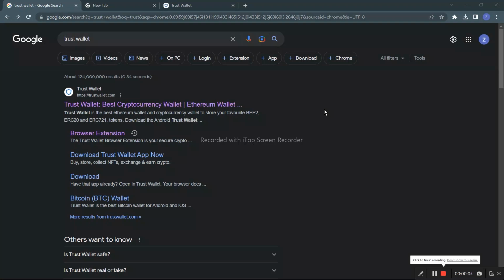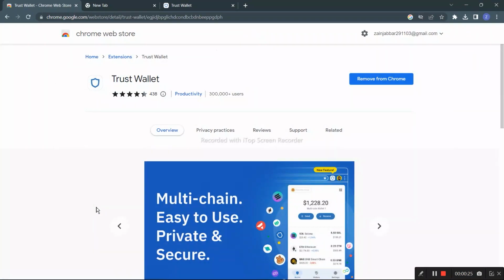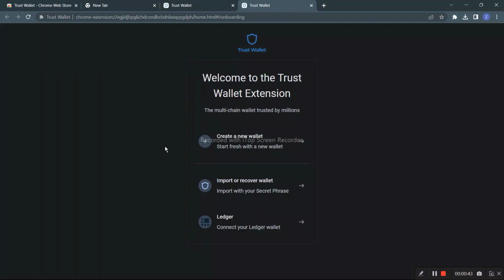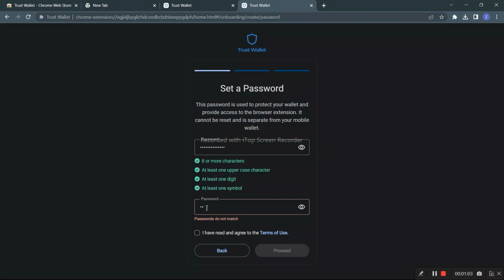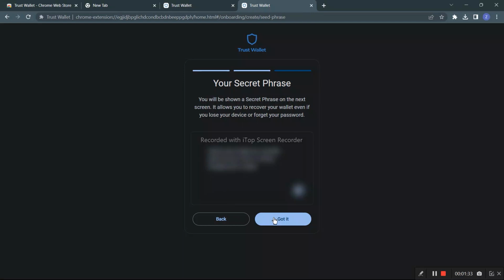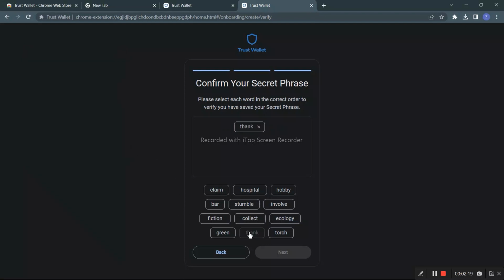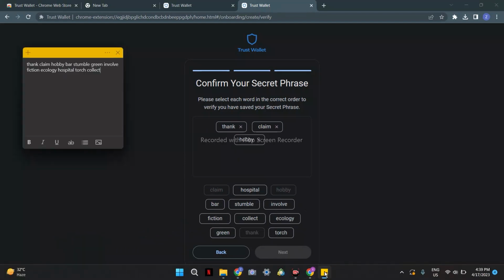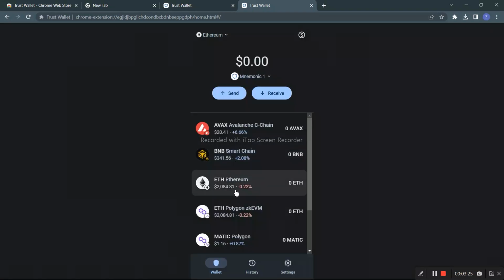How To Create A Trust Wallet Account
In this video I show you How To Create A Trust Wallet Account

trust krypto wallet
how to create a trust wallet account for pc